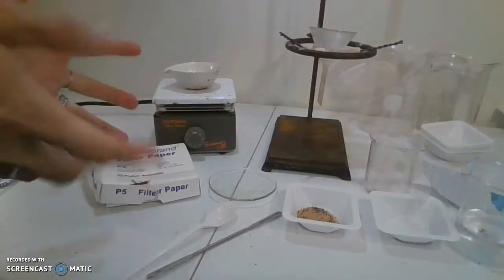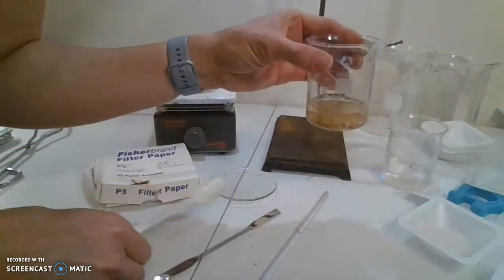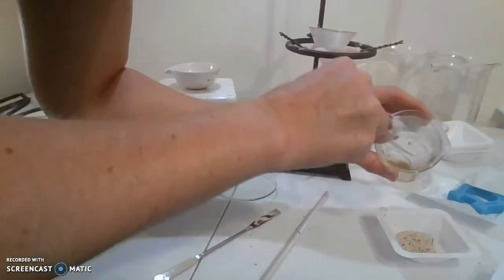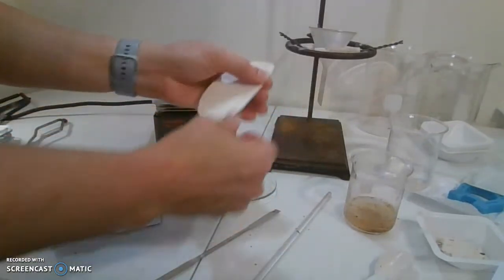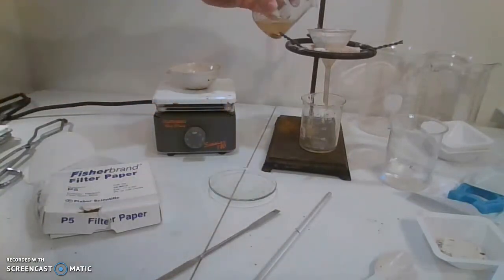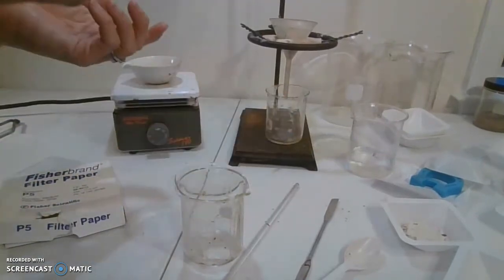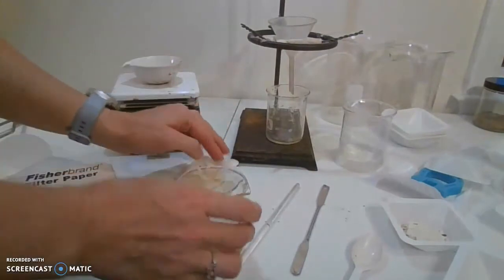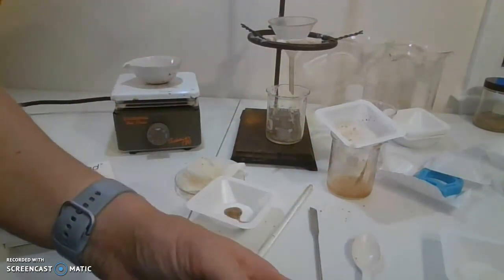Separation of a Mixture Lab - Option B.II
The purpose of this lab is to separate a mixture of salt, sand, poppy seeds, and iron filings.  In this "choose your own procedure" inquiry based lab, Option B consists of putting the mixture into an empty tray and using a magnet to remove the iron filings first.
Option B.II is the next steps where:
2.  Add the remaining salt, sand, and poppy seeds to a beaker with water and stir.
3.  Remove poppy seeds.
4.  Filter the water using a funnel and filter paper from the sand and saltwater.
5.  Evaporate out the water from the salt using an evaporating dish.